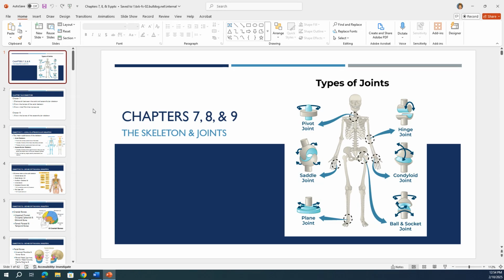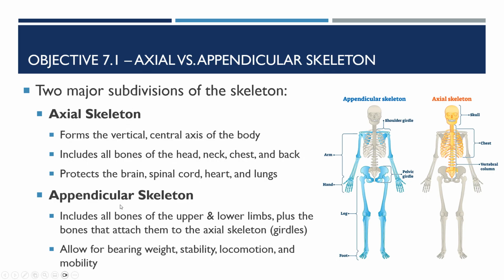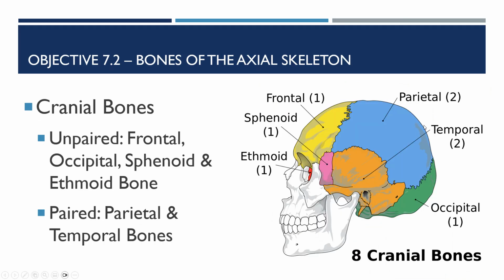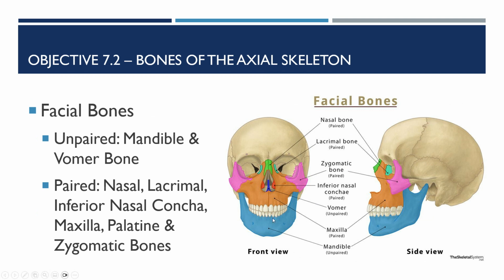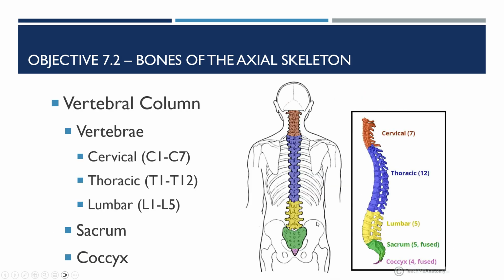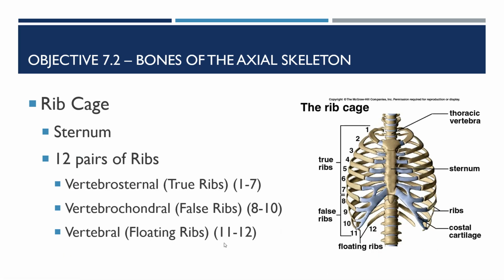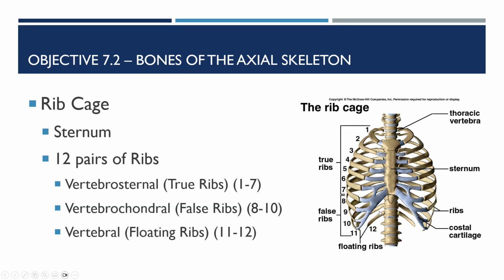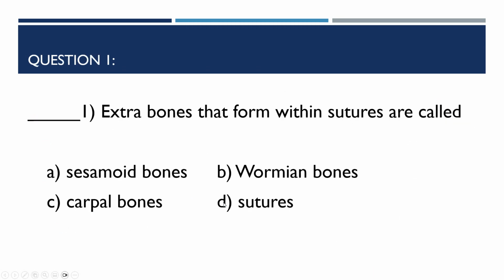Ch. 7 - Axial Skeleton